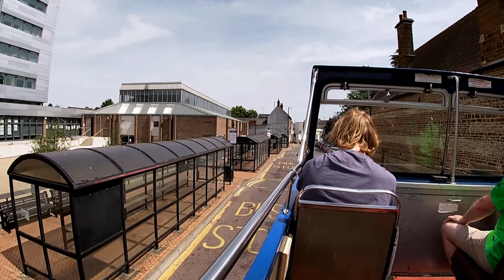Wellingborough Town Tour by Open Top Bus July 2022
It is the 3rd of July 2022 and the weather is extremely hot.
The 794 bus preservation group are holding the 9th annual bus rally at Wellingborough Museum. took me on an open-top tour bus ride around Wellingborough to the area which has majority of my attention. The Wellingborough Locomotive Roundhouse and the destroyed 65ft turn-table.
The first half of the video the sound has corrupted so I have used my latest selection from The Moodshaper (@JamieBrady) collection. The Track is called "Feel" and I hope you like it as much as I do.
PurpleVision23
👇PurpleVision👇